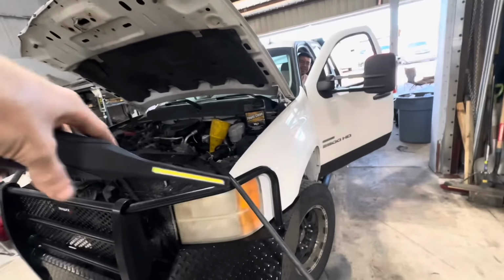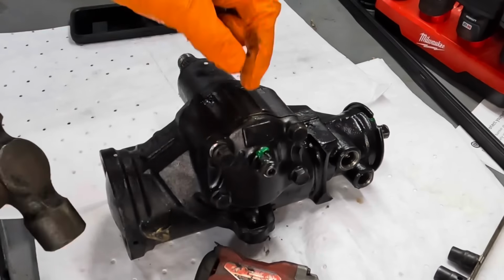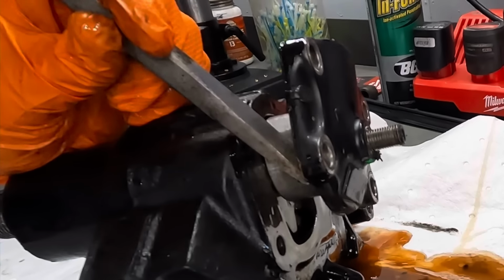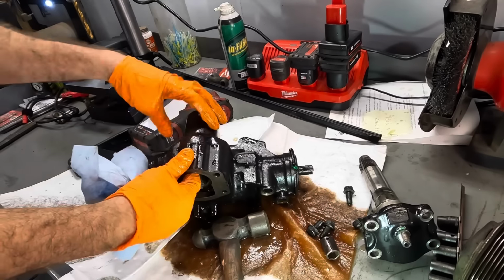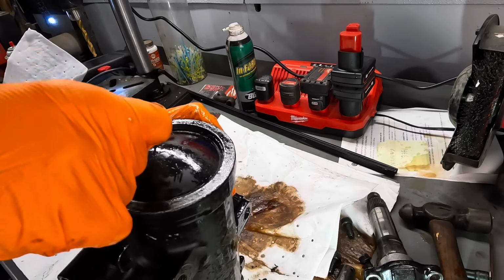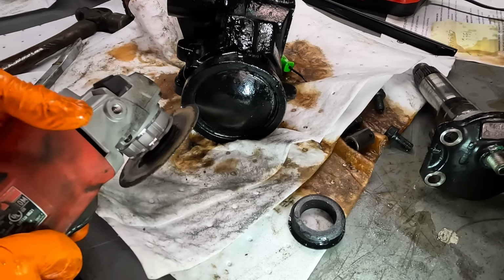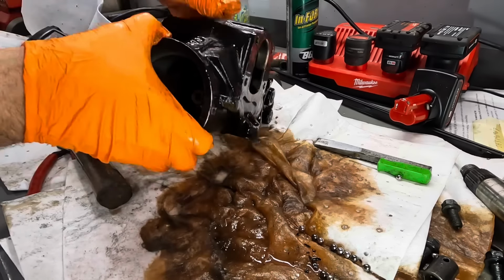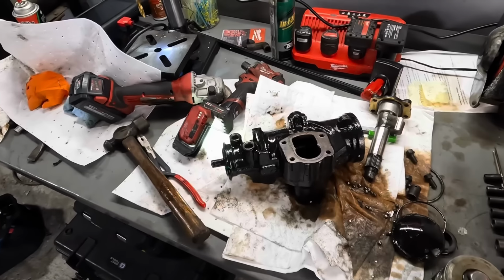Mechanic Cheated: Counterfeit/Fake Parts! Steering Gear Destroying Itself!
Repair Pt1: Exhaust HOLE! Weld the Manifold! Electrical System Amp test. Silverado Sierra 6.6 DURAMAX Lbz Lmm

Planning on Amazon shopping? Highly Recommended Tools for daily use.
1: Astro Tools 52SL 500x2 Lumen Wirelessly Rechargeable Folding Double-Sided LED Slim Light, & 52SLC 500x2 Lumen Folding Double-Sided LED Slim Light W/Wireless Charging Pad

2: Mountain 5-Piece Metric Double Box Universal Spline Reversible Ratcheting Wrench Set; 8 mm - 18mm, 90 Tooth Design, Long, Flexible, Reversible; MTNRM6